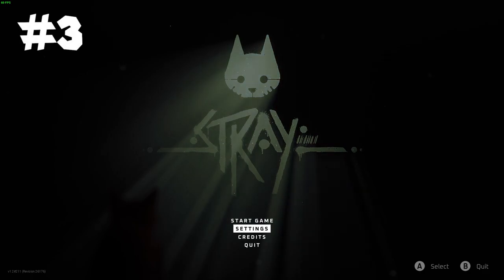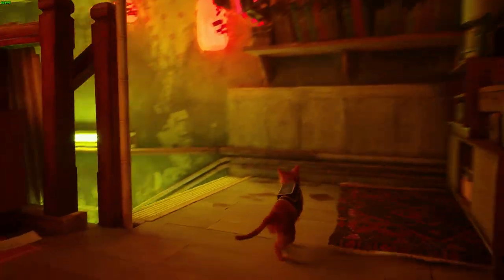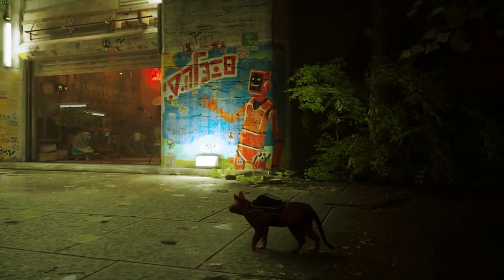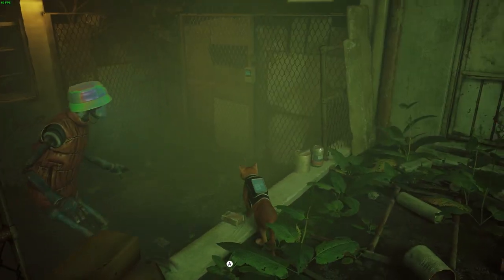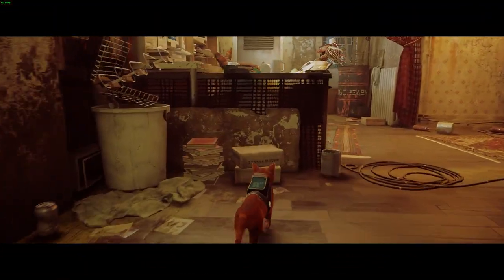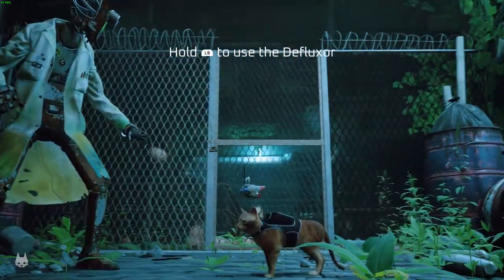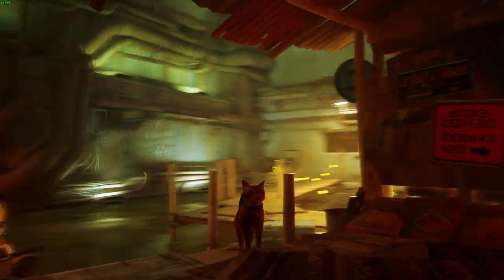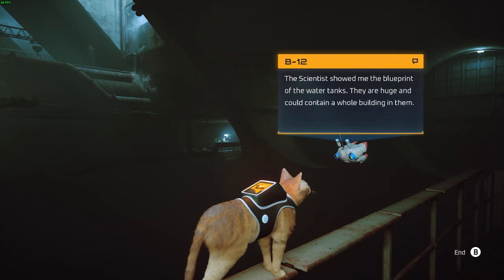Stray - Playthrough Part 3 - A Sweet Reunion (PC, PS4, PS5)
Thanks for coming to watch episode #3 of my Stray playthrough! I'm super excited to continue the game and see where the story goes, and how we will escape Dead City! :)

STRAY
Lost, alone and separated from family, a stray cat must untangle an ancient mystery to escape a long-forgotten city.

Stray is a third-person cat adventure game set amidst the detailed, neon-lit alleys of a decaying cybercity and the murky environments of its seedy underbelly. Roam surroundings high and low, defend against unforeseen threats and solve the mysteries of this unwelcoming place inhabited by curious droids and dangerous creatures.

See the world through the eyes of a cat and interact with the environment in playful ways. Be stealthy, nimble, silly, and sometimes as annoying as possible with the strange inhabitants of this mysterious world.

Along the way, the cat befriends a small flying drone, known only as B-12. With the help of this newfound companion, the duo must find a way out.

Stray is developed by BlueTwelve Studio, a small team from the south of France mostly made up of cats and a handful of humans.

FAQ:
- Microphone: Shure SM7B
- Headphones: Razer Kraken Tournament Edition
- Keyboard: Razer BlackWidow Chroma
- Mouse: Razer Mamba Hyperflux
- Webcam: Razer Kiyo